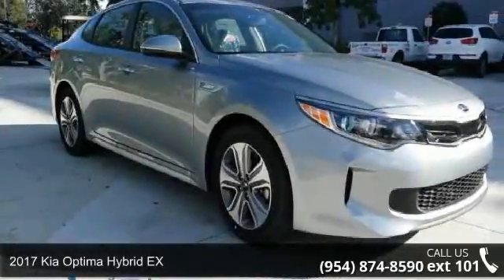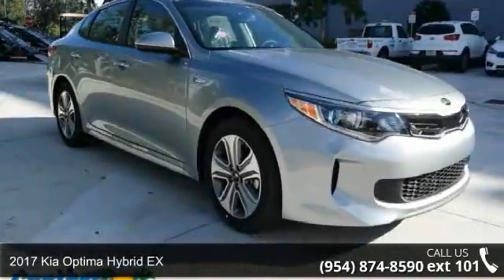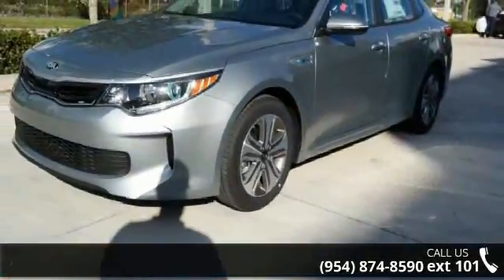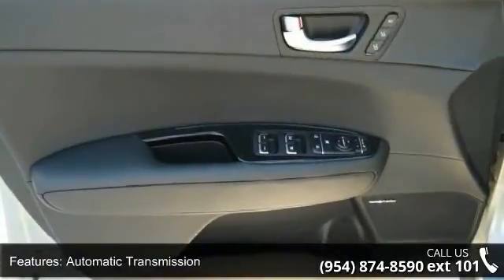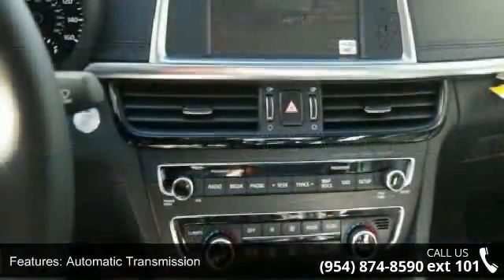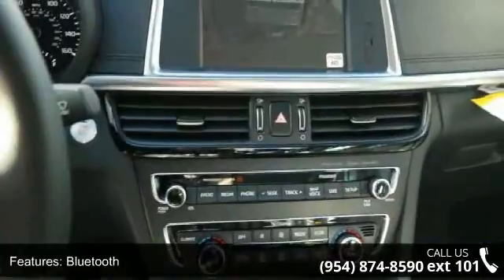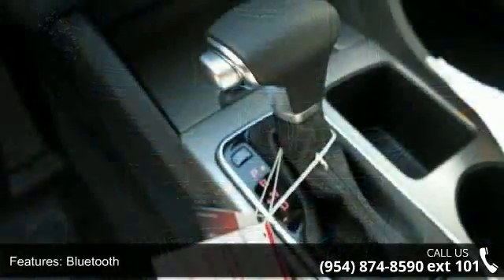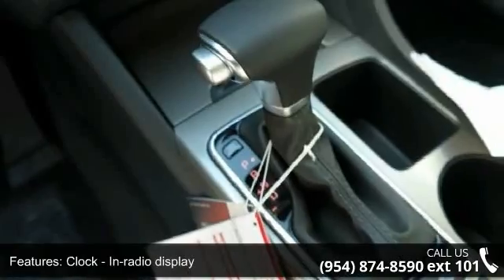2017 Kia Optima Hybrid EX - Gunther Kia of Fort Lauderdal...